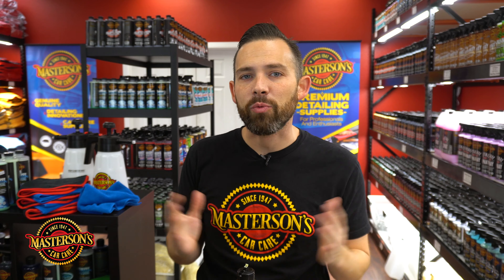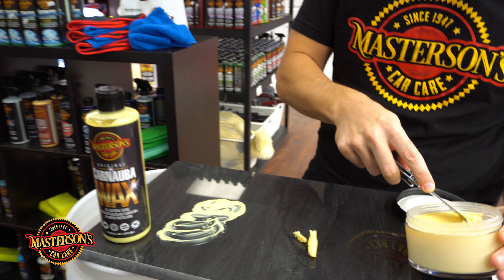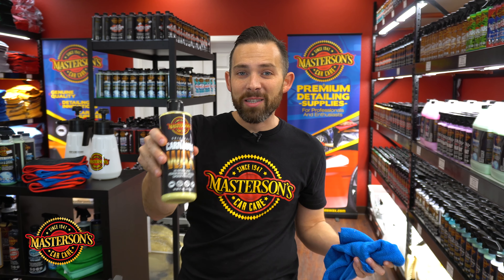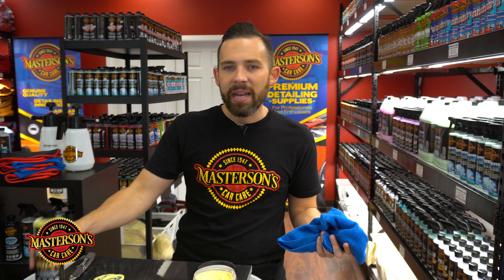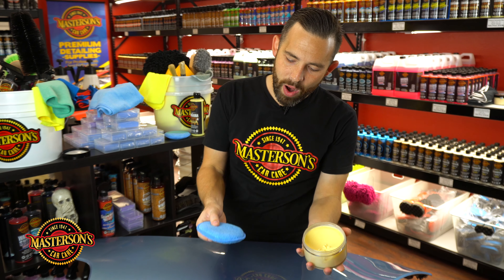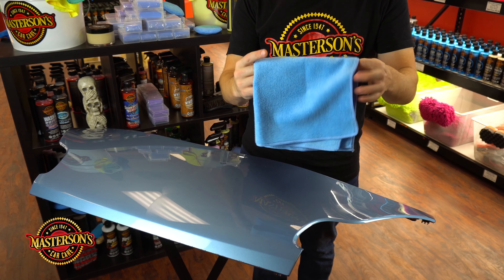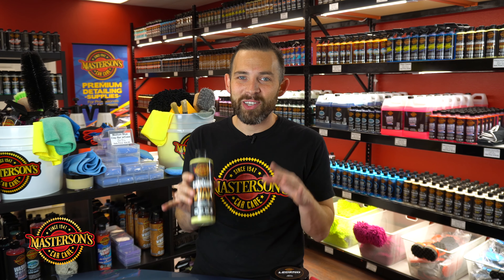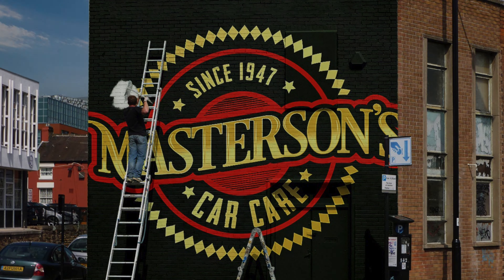Paste Wax vs Creme Wax - Which Carnauba Is Best For You? - Detailing Tips & Tricks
We explain the difference between Carnauba Paste Wax & Creme Wax! What is the difference? Which is best for your car? We give you the full break down of the tow best selling waxes for your car! These 2 waxes will give you a high gloss shine and durable protection, but which one should you buy? Let's Find Out!

LEGEND PASTE WAX (12 oz.) - HANDMADE PREMIUM CARNAUBA - MCC_122

Masterson’s Legend Paste Wax is the world’s highest quality carnauba wax for premium results. The exotic paste wax is handmade in California using the finest ingredients and traditional wax blending techniques. Legend Paste Wax is crafted using pure Brazilian carnauba wax combined with rare oils and exotic fruit extracts to deliver a show winning shine. The depth and gloss achieved is truly impressive. Our Brazilian carnauba is ultra refined using our patented seven stage purification processes to produce the finest wax in the world.

Masterson’s Original Carnauba Wax delivers superior shine and protection. The premium wax is handcrafted using all-natural Brazilian carnauba for a brilliant shine and durable protection. Masterson’s Original Carnauba Wax delivers a showroom shine to all colors. The crème wax formula easily restores shine and gloss. Masterson’s Original Carnauba Wax is designed using natural carnauba and synthetic polymers for maximum protection in all seasons.